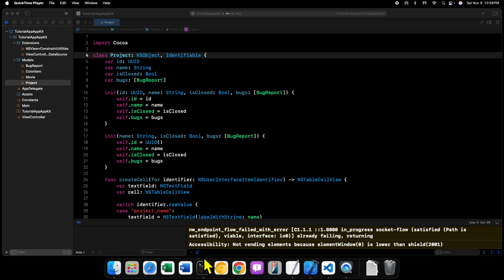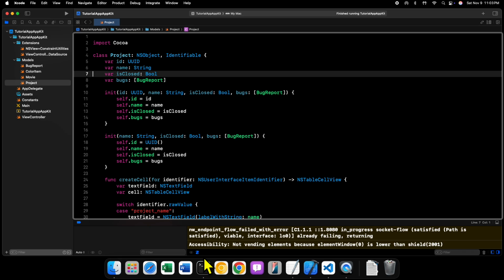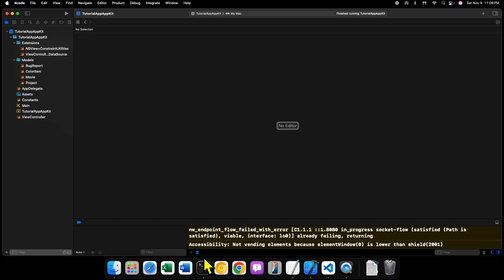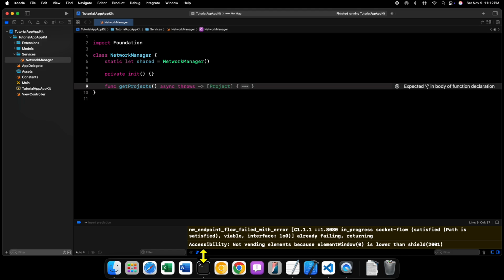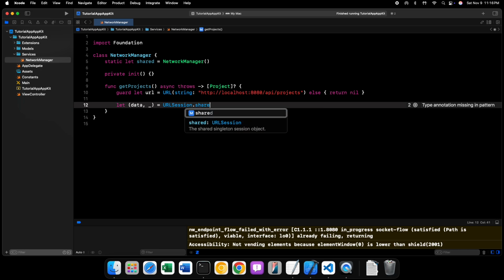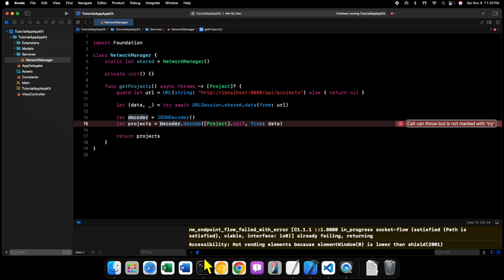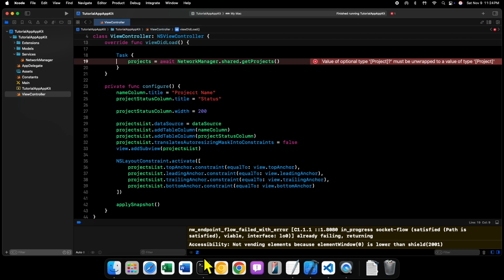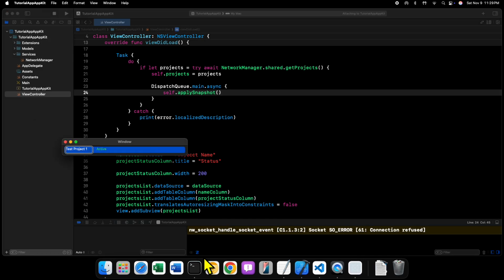macOS Development with AppKit - 60 - GET Network Requests and JSON Decoding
Welcome to another video in our series on making apps for macOS using AppKit/Cocoa. In this video, we dive into how to send GET network requests to a web service, parse the JSON and display the data to the user in the UI.

NOTE: You'll need to install Vapor to work with the API.